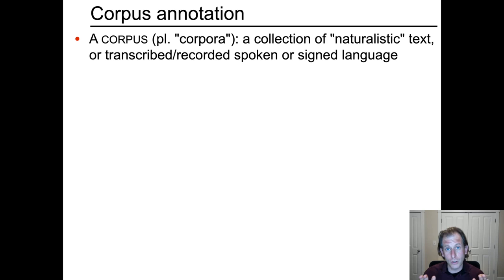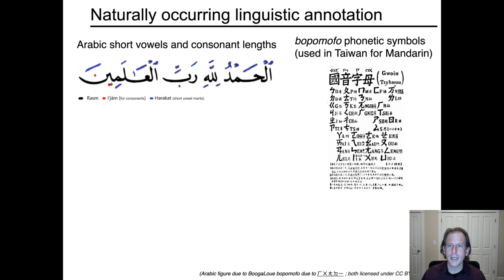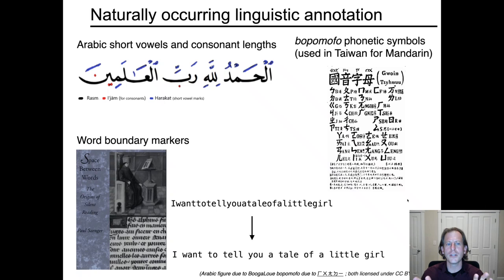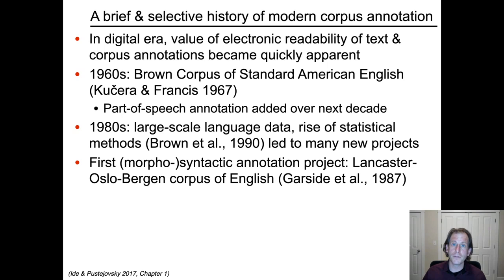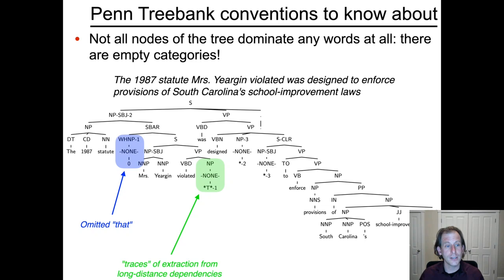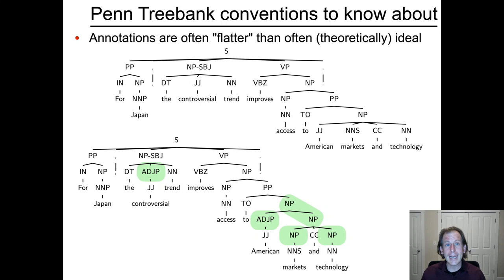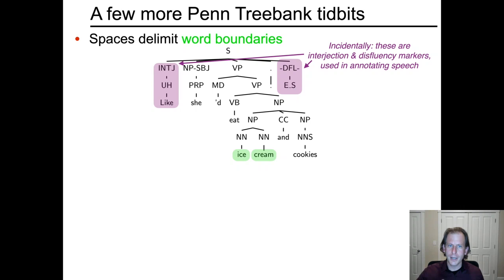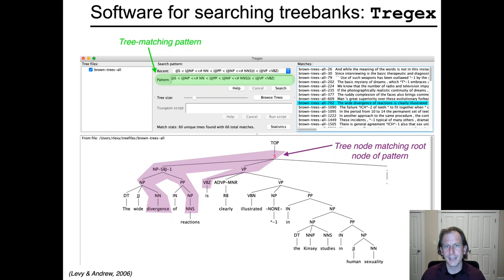Syntactic corpus annotation and the Penn Treebank